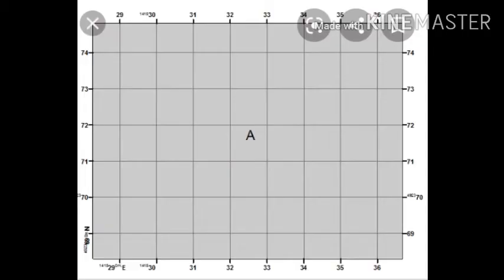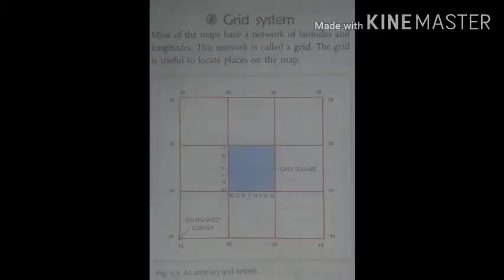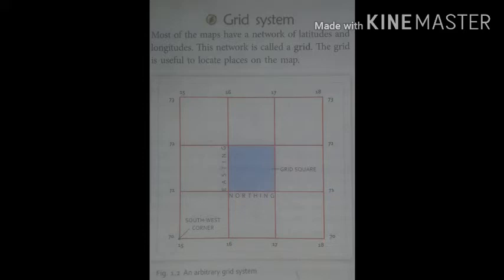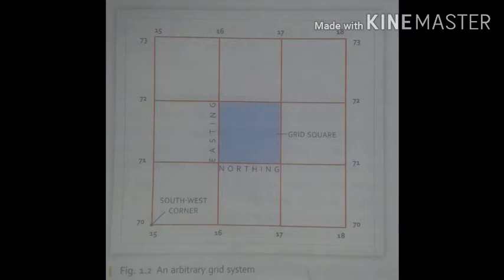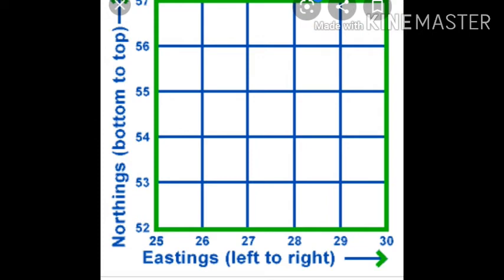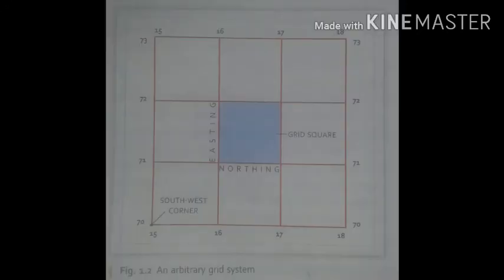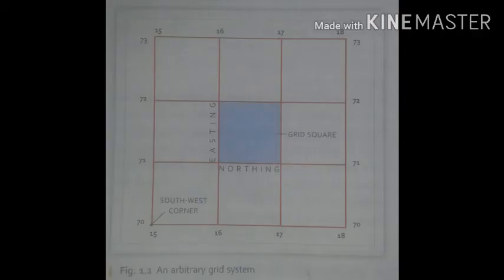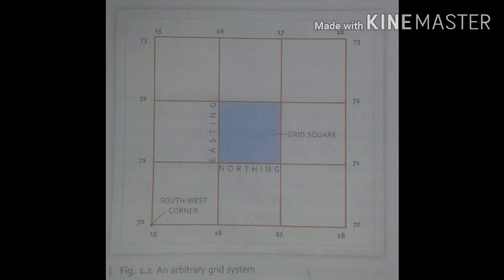Class - VIII Geography chapter -1 Representation ofGeographical Features (Grid System & it's featur